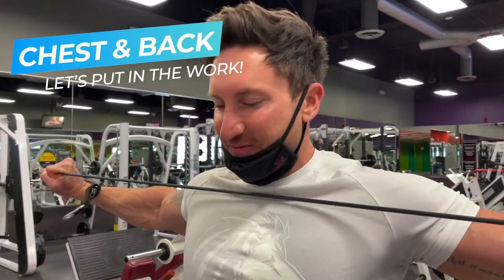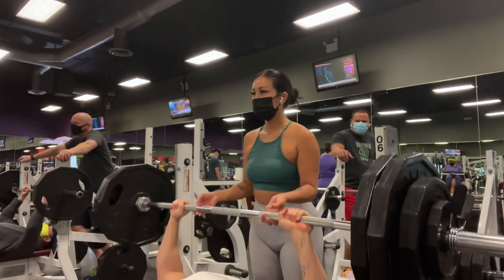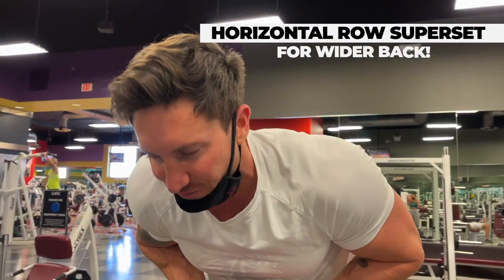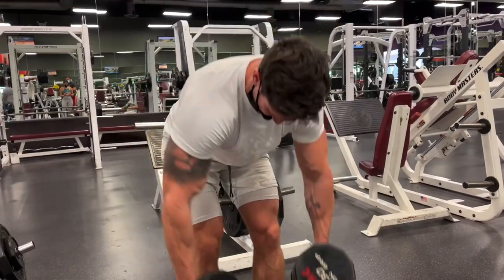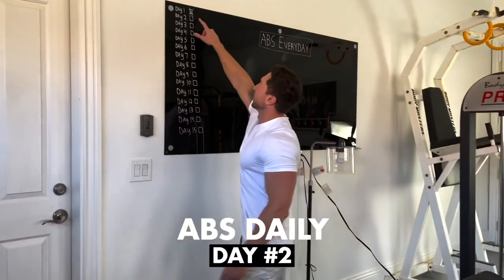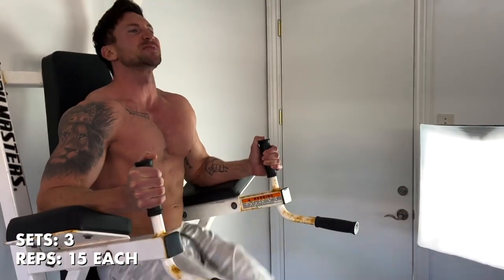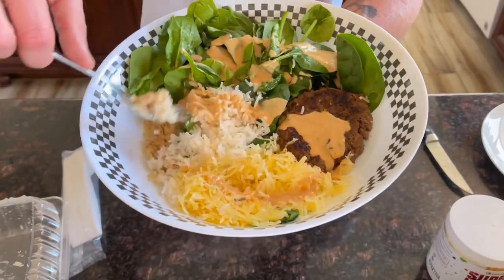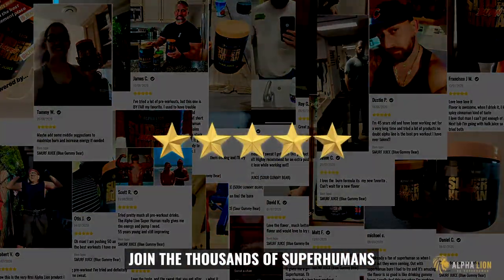The Best Chest & Back Workout For MASS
►Yo Superhumans! I hope you enjoy this chest and back workout that will get you ripped. This was also day number 2 of my training abs every single day experiment, which I show you until the very end. if you want to get ripped remember that getting lean is all about what you eat, so make sure to watch until the very end to see my post workout meal! This is how i'm currently training to build muscle and burn fat at the same time and work several muscle groups per workout. Enjoy the push and pull workout with a HIIT and abs finisher as its unlike anything else i'm sure you are doing! For your viewing pleasure you can find time stampers below!

►Free SuperHuman Protein Sample Tub when you buy SuperHuman Pre-workout! (YOUTUBE EXCLUSIVE!)
►Join The SuperHuman Ripped Program (The exact 12 week program i'm on to gain muscle and lose fat!)

00:00 - My warmup before I go heavy on bench press
00:17 - Subscribe and tap the bell!
00:24 - Exercise 1 - bench press for strength and gains
00:55 - Chest Pump time!
00:57 - first heavy working set - 275 lbs.
01:08 - heavier working set - 285 lbs.
01:22 - my go to fat burning pre workout
01:35 - Next heavy working set on the bench press
01:40 - Man staring me down while I bench press lol
02:20 - an open talk about my bench press strength
02:30 - best rep range for getting stronger vs. hypertrophy
03:17 - Horizontal row superset for a wider back
04:00 - great dumbbell lat exercise for wider lats
04:15 - Upper chest superset for aesthetics
05:20 - the best upper chest push-up ever!
05:55 - Vertical pull superset for aesthetics
06:15 - proper form on lat pulldown for widening your lats
06:55 - proper pull-over form, don't make this mistake!
07:26 - HIIT finisher + Abs Everyday Day 2
07:45 - Vertishred finisher
08:00 - Finisher ab workout
08:15 - Missed the last video?
08:35 - Kettle bell snatch jumps
09:20 - my post workout meal on my shred
09:50 - The SuperHuman Ripped Program
10:09 - EPIC bengal cat jump lol
10:15 - my pre workout and protein stack

►About me
Co-Founder of fitness lifestyle & supplement brand Alpha Lion!